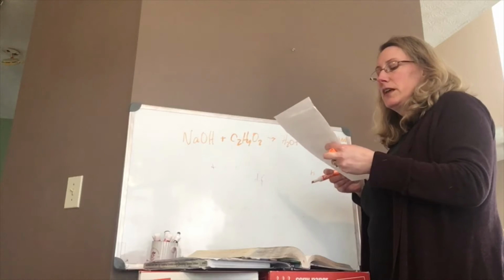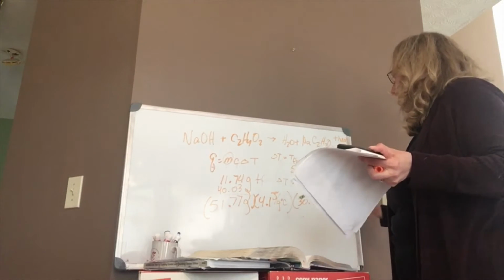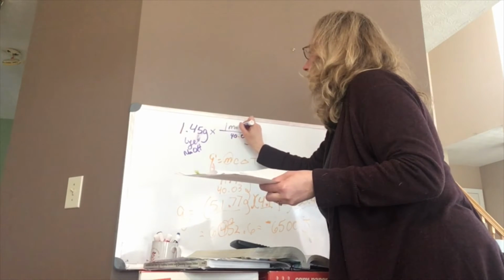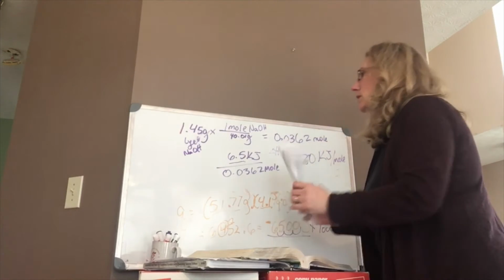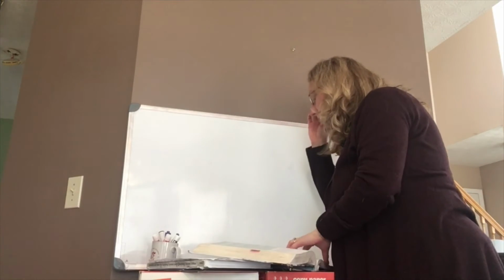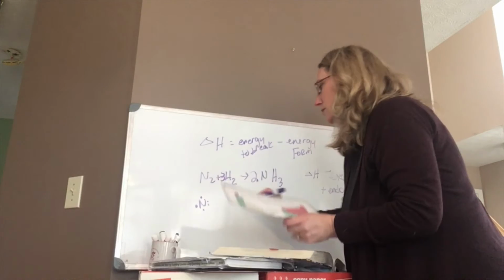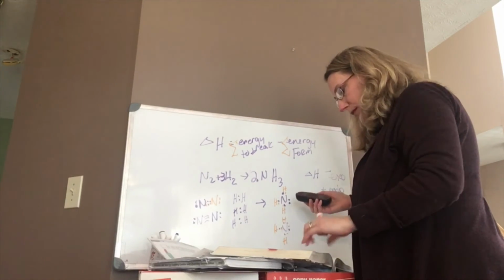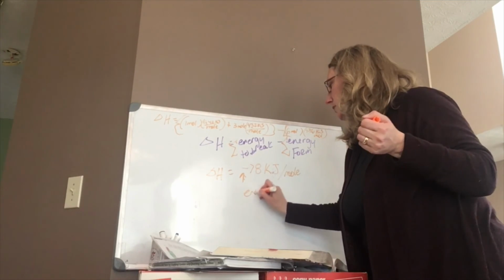Chapter 13 Enthalpy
Lecture on enthalpy